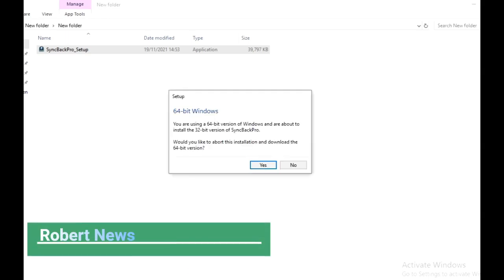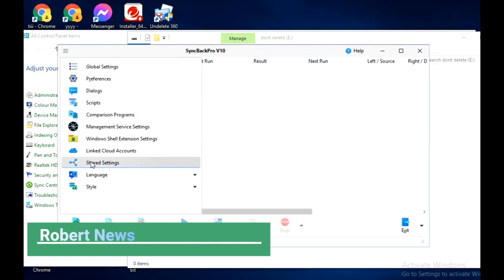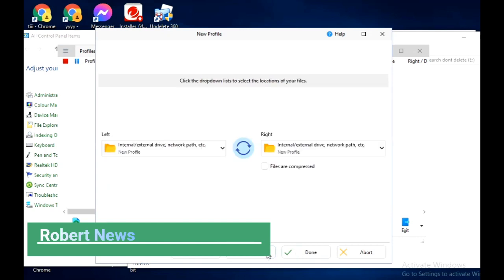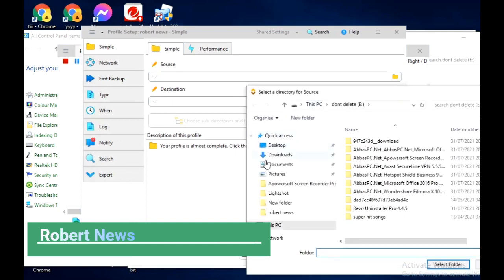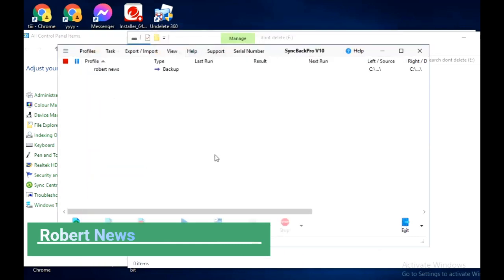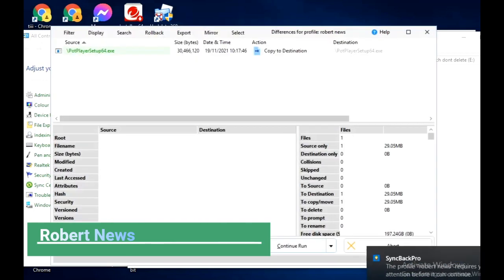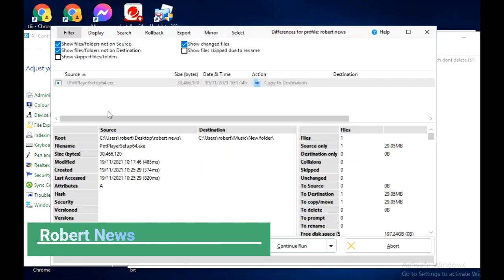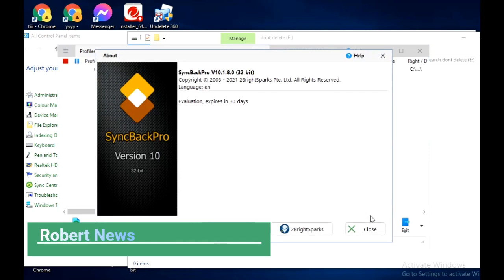SyncBackPro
SyncBackPro is one of the apps that can help you not only make backups, but also sync folders or mirror them